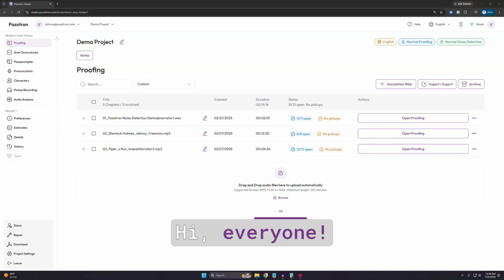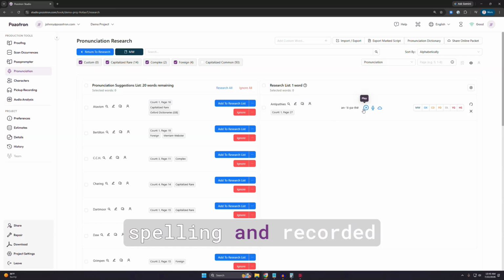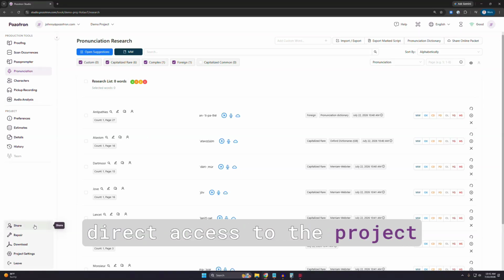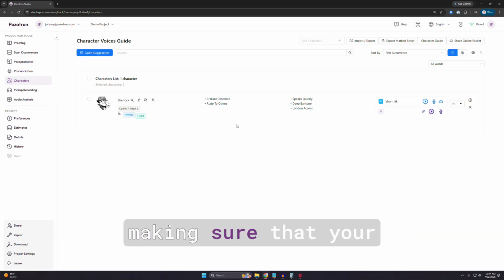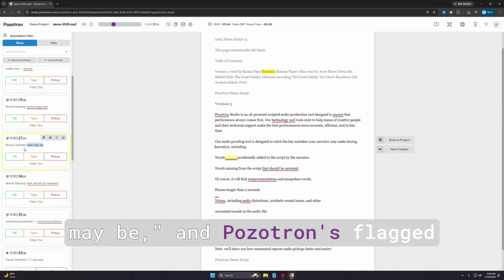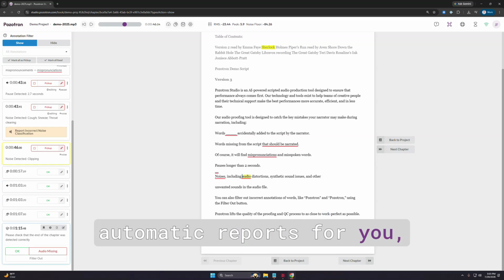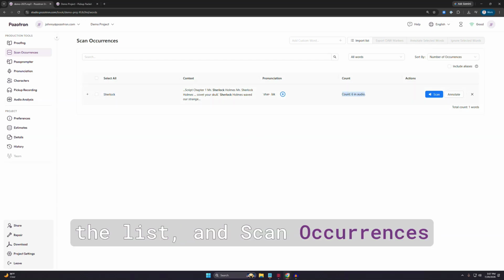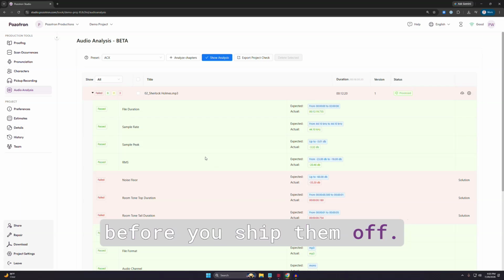Pozotron Studio Overview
Pozotron Studio is an AI-powered software suite that cuts hours from audiobooks, voiceover, and scripted audio production processes.